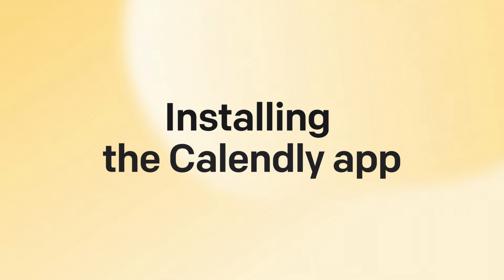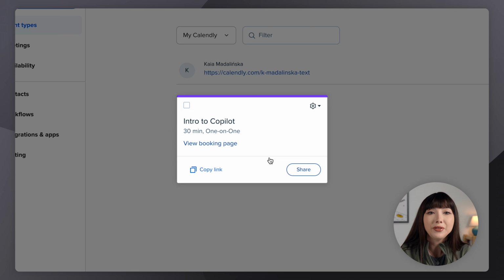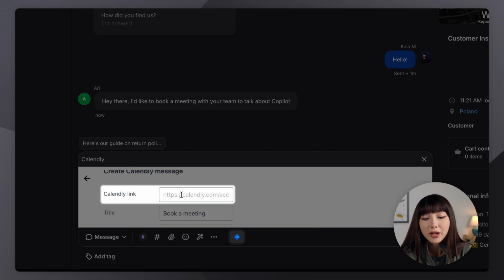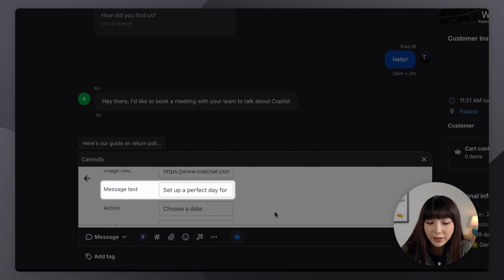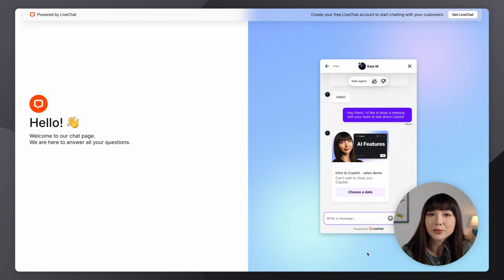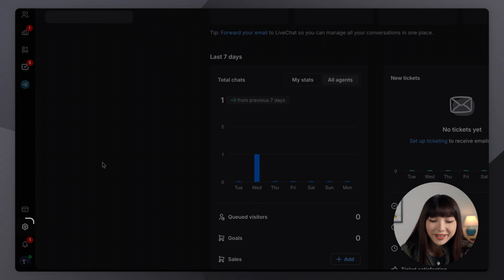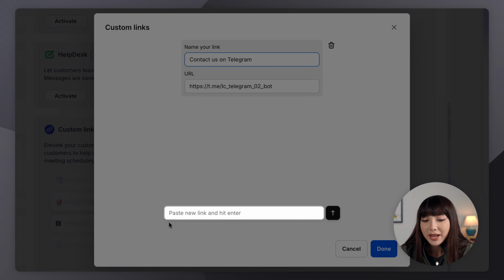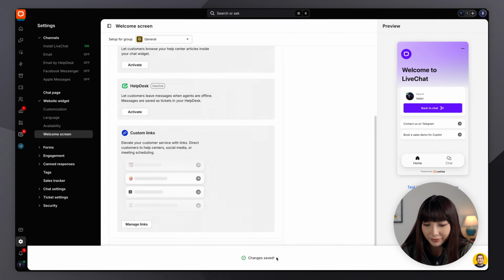LiveChat x Calendly Integration Tutorial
Streamline your scheduling process with the powerful LiveChat x Calendly integration! Say goodbye to back-and-forth emails and hello to effortless meeting booking. In this video, we guide you through setting up the integration, creating invitations, and adding Calendly to your LiveChat welcome screen. Whether you want to schedule product demos or consultations, this walkthrough will make your process seamless. Plus, learn tips to reuse templates and customize your chat widget for maximum efficiency. Watch now and simplify your scheduling today!

We are Text, and our mission is to help people and businesses communicate better and fully express themselves. You may be familiar with our most popular product: LiveChat, which allows you to communicate with your customers directly through chatting (yes, it's that little icon in the bottom right corner of almost every page). But that’s just one of the tools we offer! Let us introduce you to the rest of the Text family:

👉 ChatBot: Automate communication with your customers.
👉 HelpDesk: A powerful online ticketing software.
👉 KnowledgeBase: This enables you to share knowledge easily and quickly.

And it doesn’t stop there! You can expand our software’s functionality with additional integrations, such as Google Analytics, Facebook Messenger, Mailchimp, HubSpot, Salesforce, and many more. This will provide you with the perfect tools to communicate with your customers.

Want to learn more? and join more than 37,000 companies that use Text products.

PS. We know it’s a lot. We’re pretty proud of that.